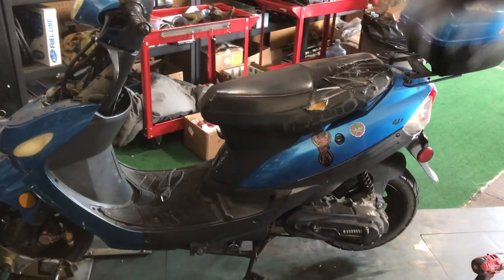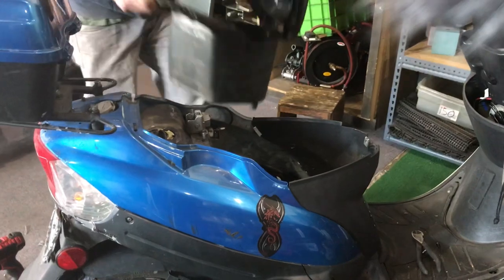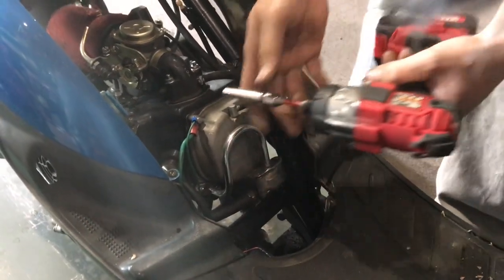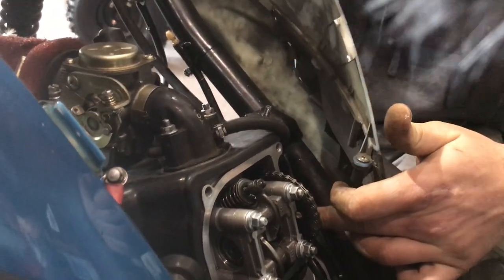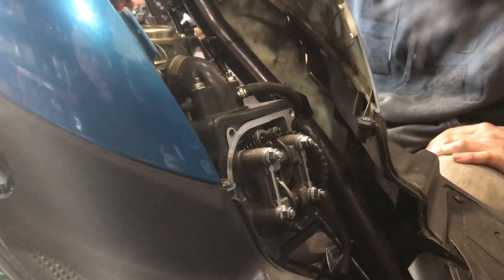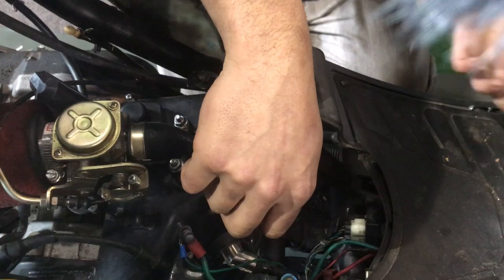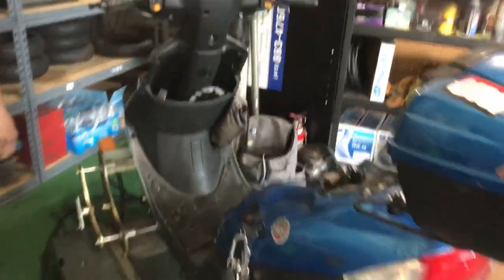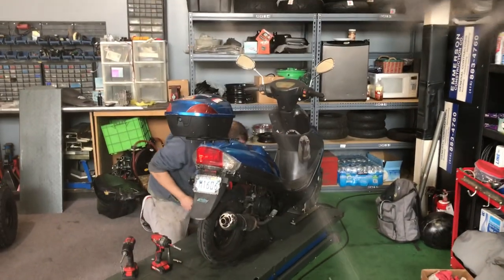How To Adjust Valves On A Chinese Scooter | GY6 AND QMB139 VALVE ADJUSMENT